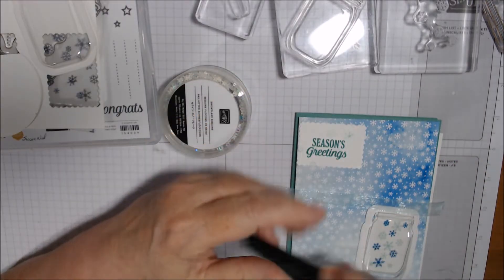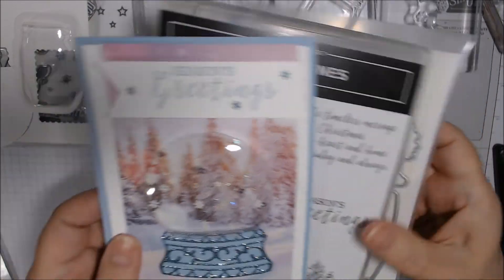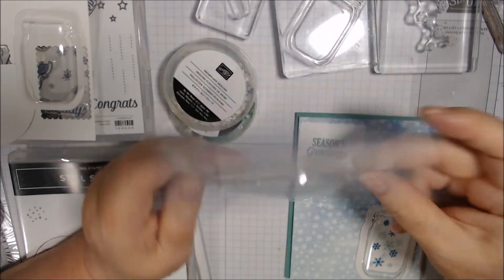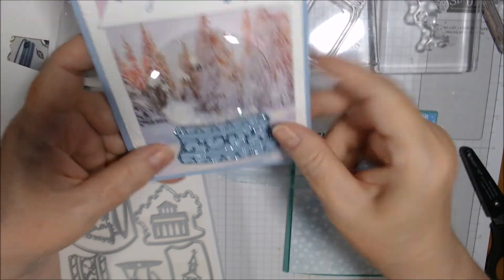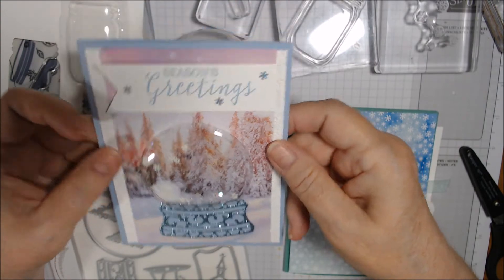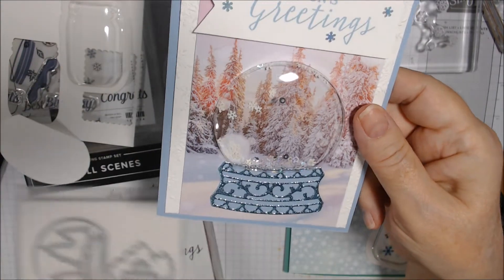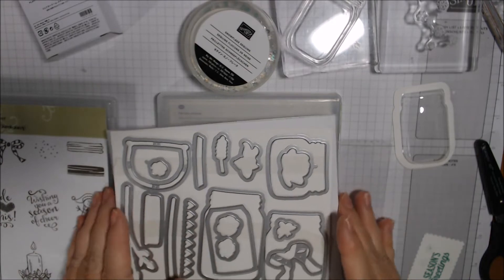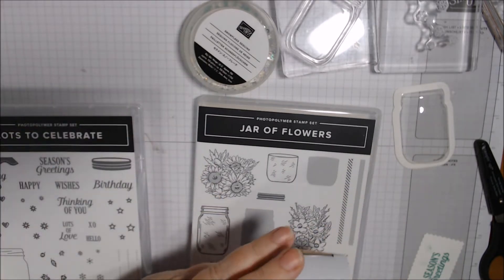SATURDAY STAMPING - Shaker Cards with Domes - 7/11/2020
Today in SATURDAY STAMPING: Tips, Techniques and More, we will focus on making Shaker Cards using Domes.  There are many ways to make shakers and we'll do some other methods in future Saturday Stamping videos.  All Stampin' Up! products were used in this video.

For orders Under $150, use HOST CODE: AQRUKUJG (July 2020)

MyKalliTuxedoKatIsTheBest